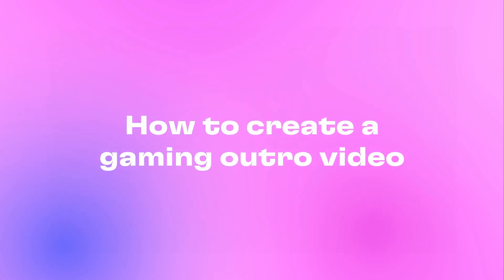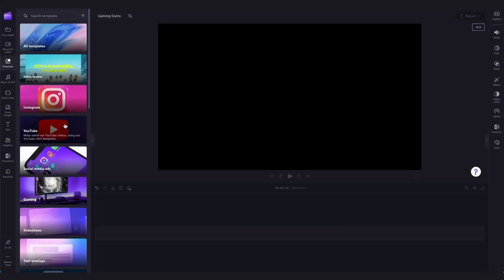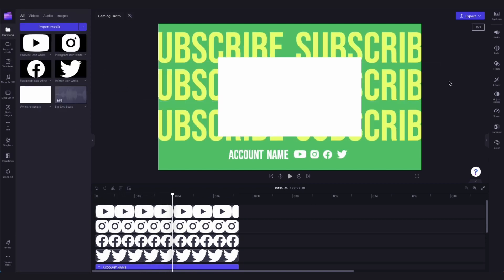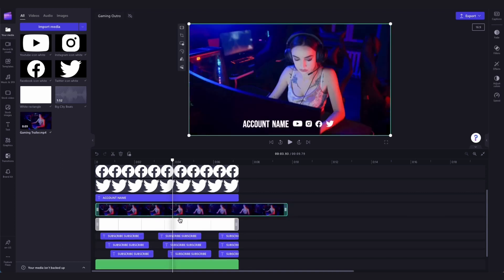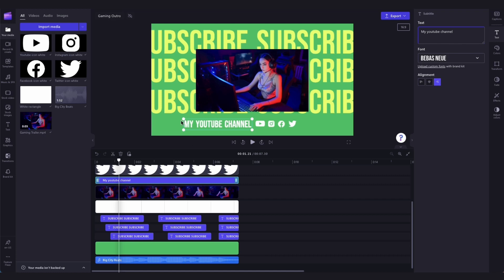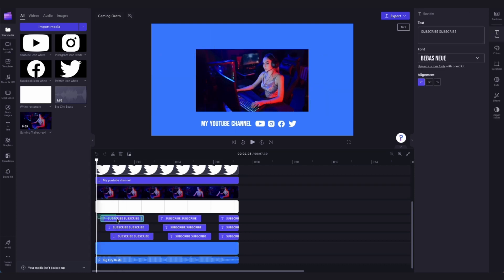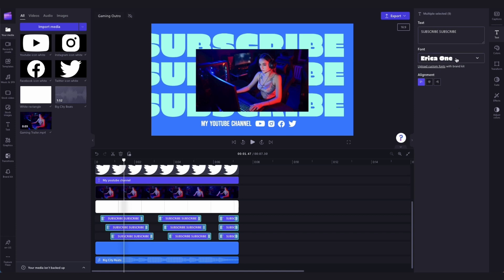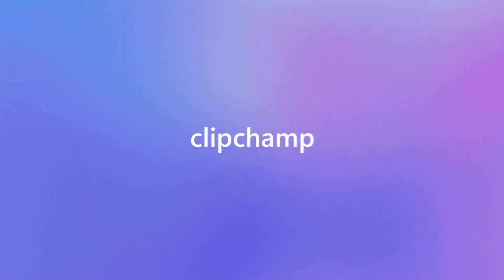How to create a gaming outro video for YouTube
In this tutorial, you'll learn how to create your own gaming outro video for your YouTube channel, using one of our pre-made YouTube gaming outro templates. You'll start by importing your chosen template, customising the template, and then exporting!

So, feel free to create your own YouTube intro through the link above ☝️

00:00 Intro
00:05 How to create an account
00:18 How to add in a YouTube outro template
00:56 How to add in gameplay footage
01:23 How to add in your channel name
01:40 How to change the colour or font
02:29 How to export your video
02:40 Outro

Use this link to start video editing using the best free editing software